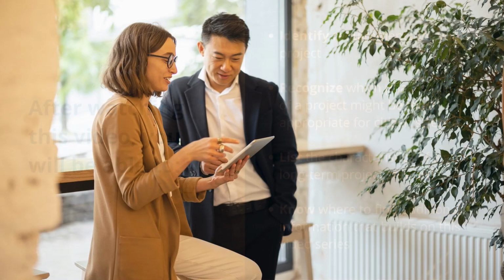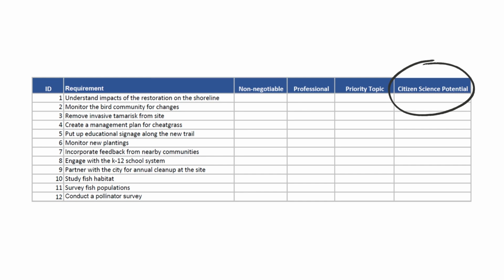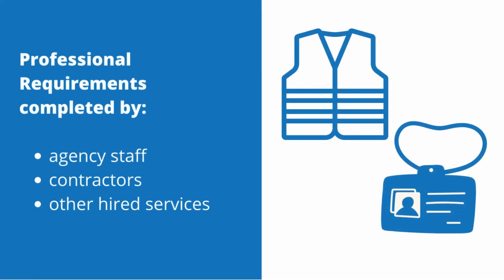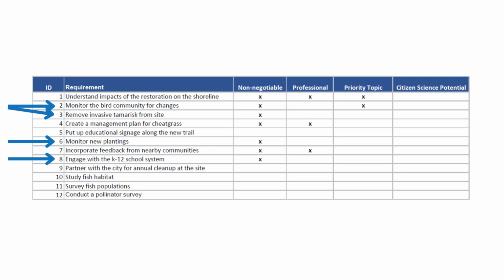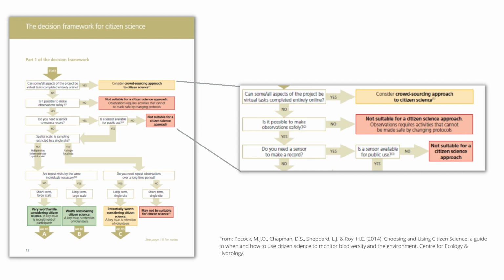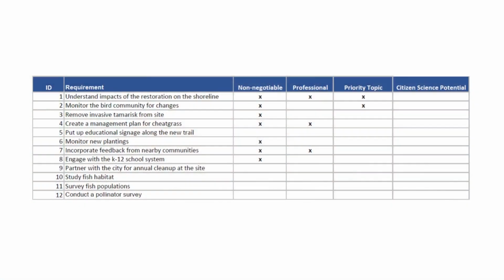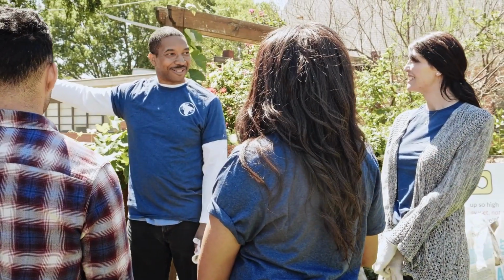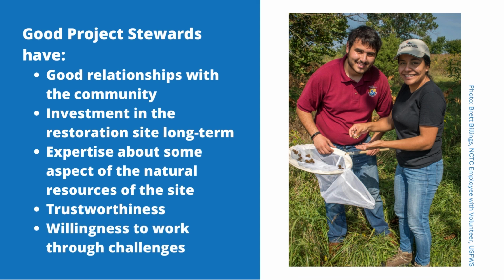Module 4: How to Identify Your Participatory Science Project Requirements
This is Module 4 of an 8 part series about using participatory science in NRDA restoration projects. After watching Module 4, you will be able to: ❖Identify specific requirements of NRDA participatory science and restoration projects ❖ Recognize which phases of a project might be most appropropriate for participatory science ❖ List the characteristics of a good long-term project steward -- LEARN MORE --
 ***The recommendations and conclusions in the training series are of those involved with video production and do not necessarily represent the views of DOI’s Restoration Program, the Department -- including the trustee bureaus, or the United States. Although some of the narrators may be employees of government agencies, the ideas described herein do not necessarily reflect the policies of those agencies, and no official endorsement should be inferred on NRDAR.